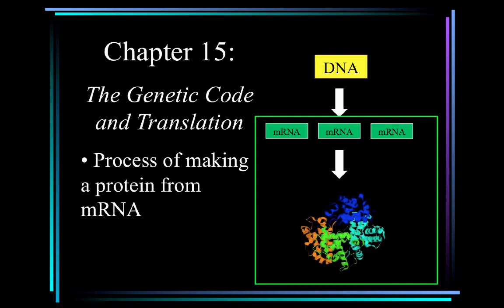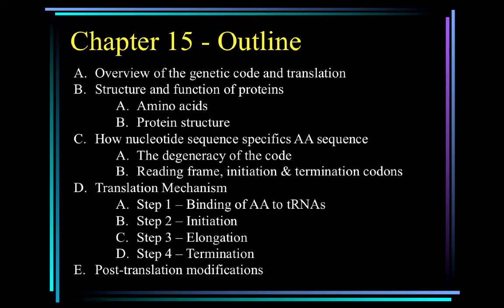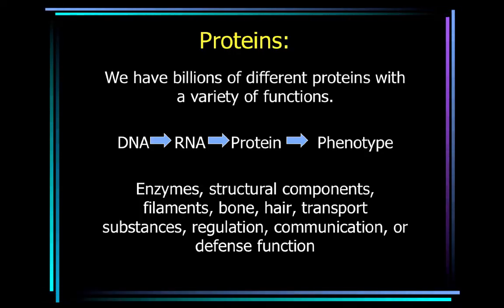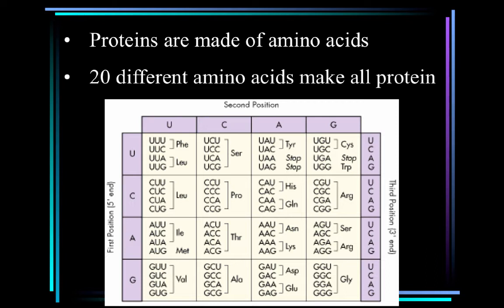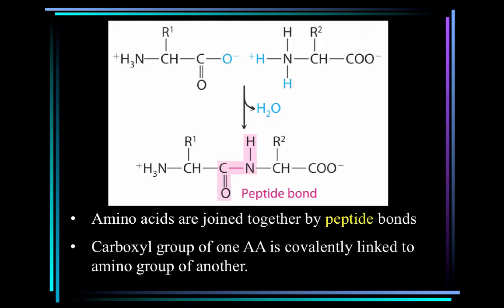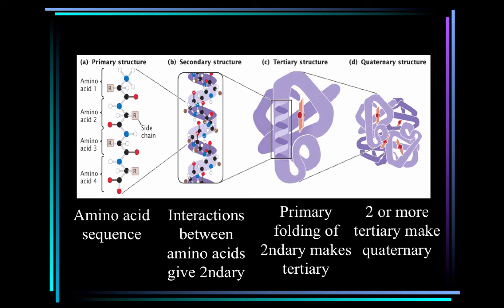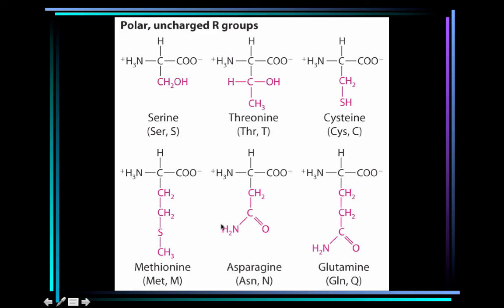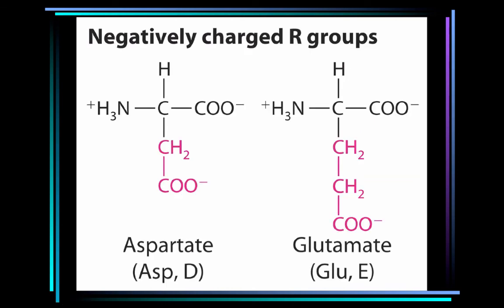AGRI 305 - CH15 - Part A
Table of Contents:

05:17 - Proteins:
06:06 -